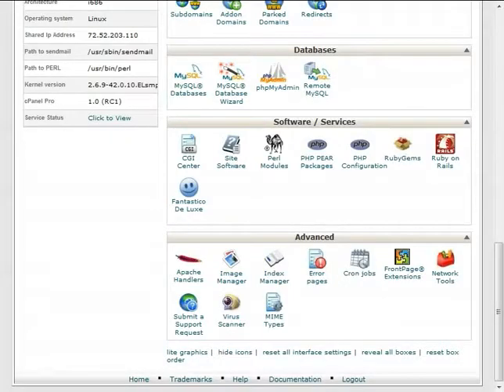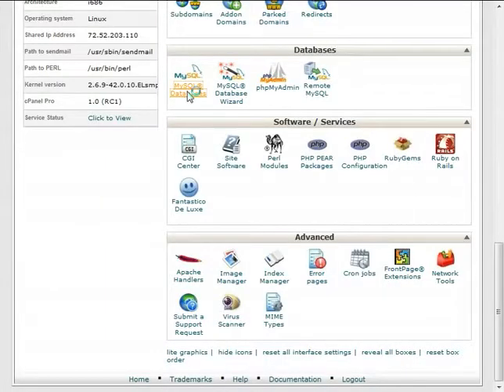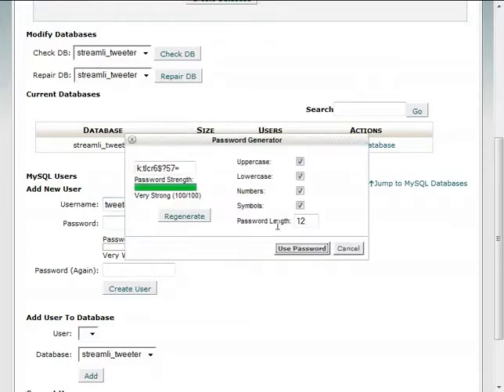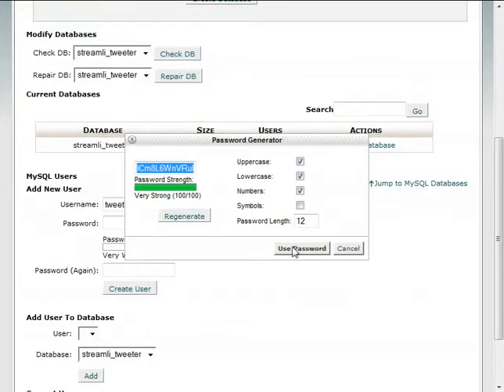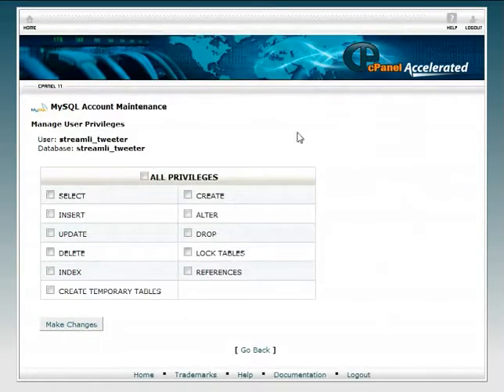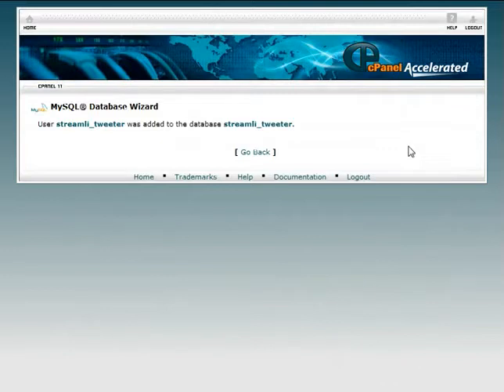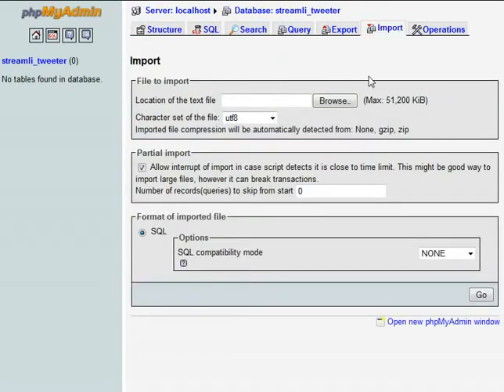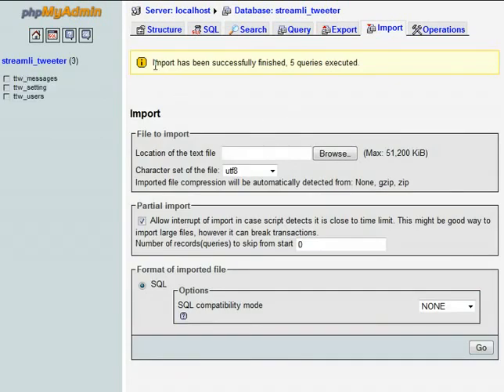Copy of Creating a MySQL database and Importing table in cPanel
Creating a MySQL database and Importing table in cPanel